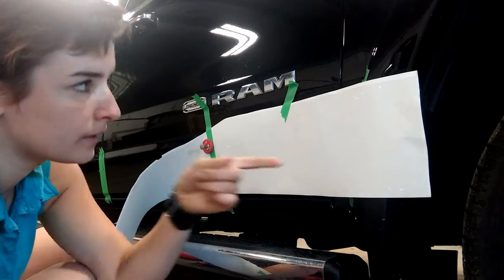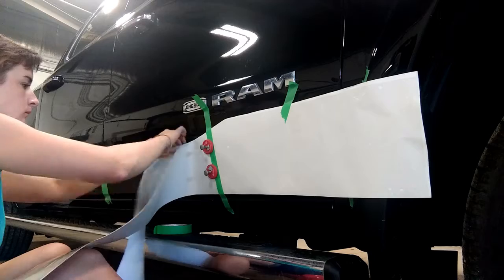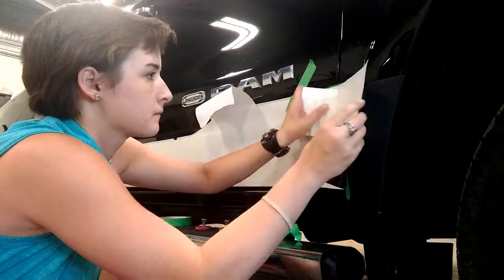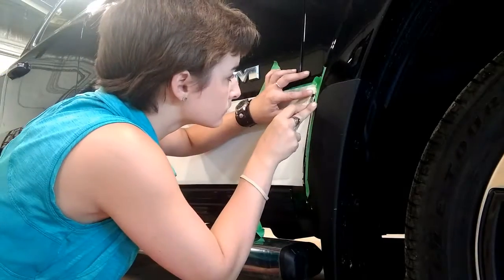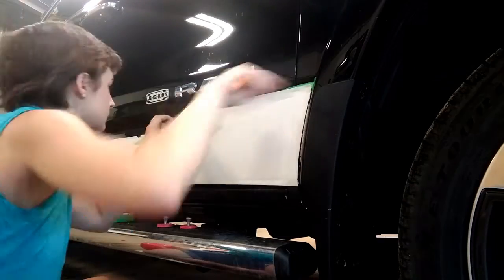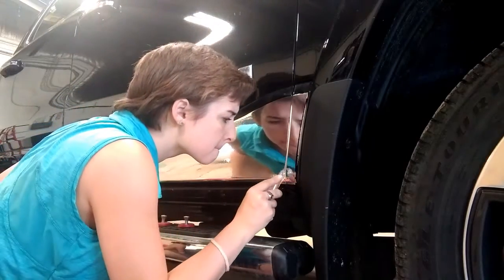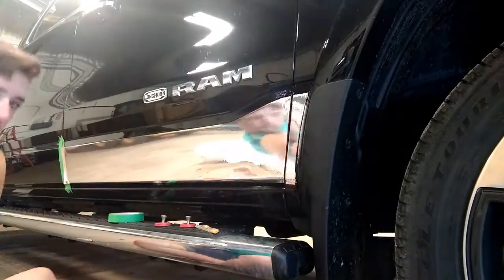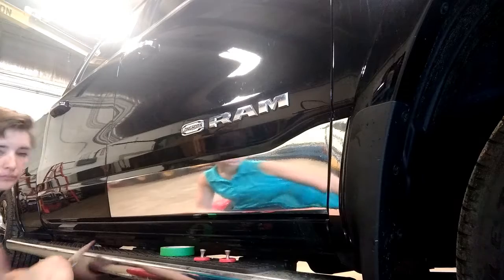Chrome door edges, Dodge truck vinyl install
This truck got chrome all along the bottom edges of the length on both sides. This is not chrome wrap, it's the flat stuff. Do not recommend for vehicles.
This was last fall or so...ug my hair was growing out.

Been a while, but life is hard, blablabla. I will post more eventually.